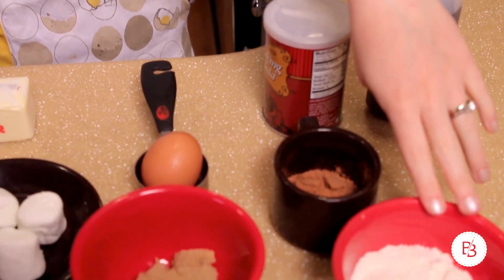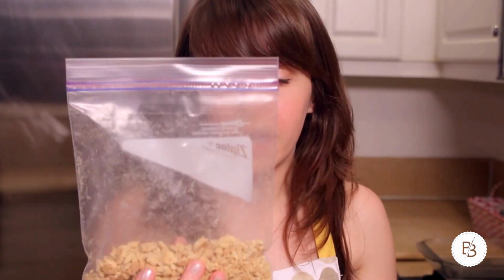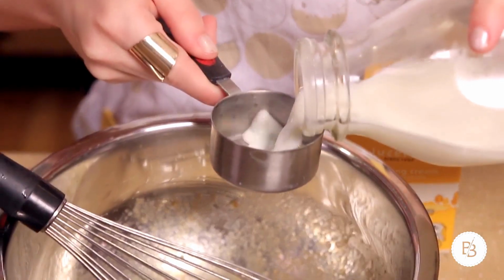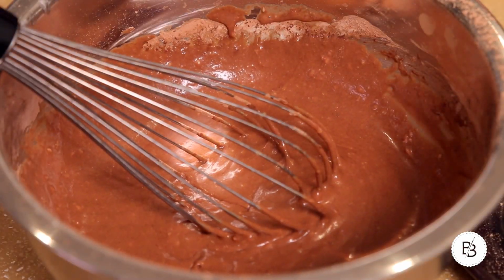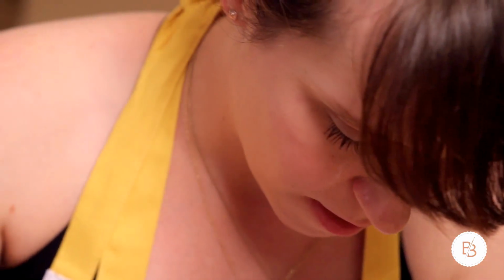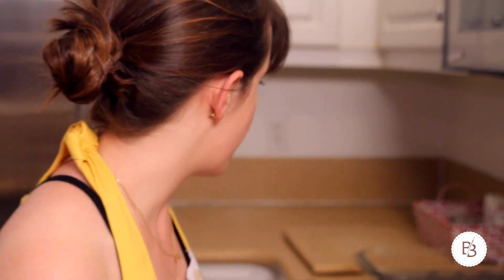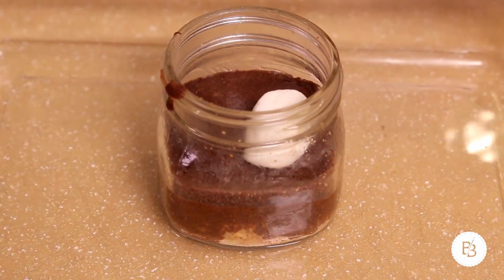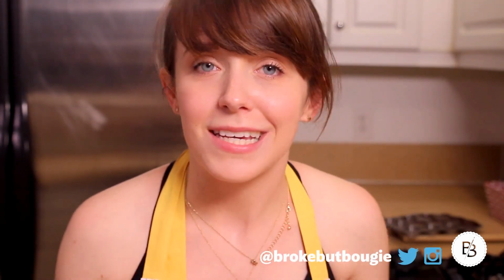S'MORES CAKE IN A MASON JAR | How To And Recipe | Broke But Bougie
RECIPE:
1 1/2 Cups Graham Cracker Crumbs
A clump of butter

Combine in a small sauce pan on medium heat. Stir until butter is melted. Place crumbs into the bottom of your greased mason jar.

1/2 Cup flour
1/8 Cup coco powder
1/4 TSP baking soda
1/4 Cup brown sugar
1 Egg
1/2 TSP vanilla extract
1/4 Cup of milk
1/4 Cup heavy cream
1/4 Cup butter melted

Whisk together the brown sugar and egg. Once smooth, add milk, cream, butter and vanilla.
Sift your dry ingredients into the wet ingredients. Our into mason jar.
Bake at 350 degrees for about 20 minutes on a baking dish with 1 1/2 cups of water in the bottom

Remove cake. Place 4-5 marshmellows on top of your cake. Broil at 500 degrees for about 5 minutes. ENJOY!

John 15:18 - Not of this world.